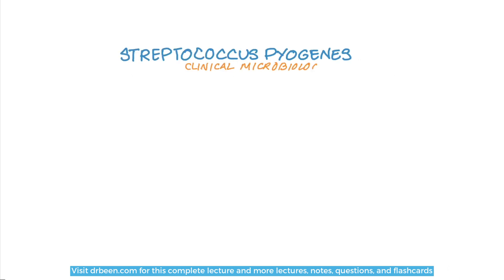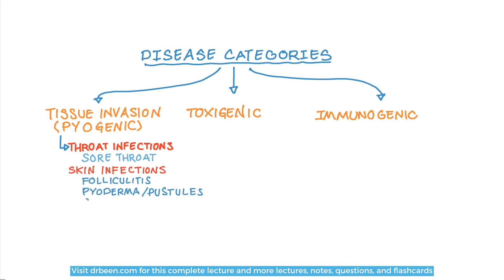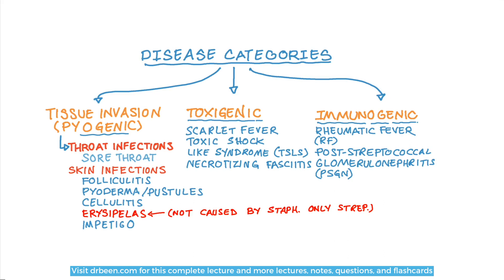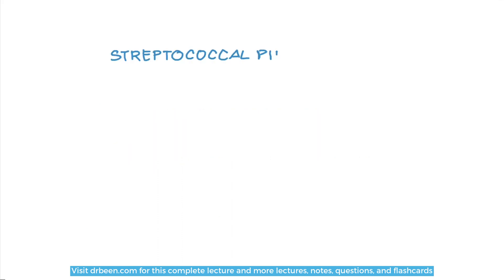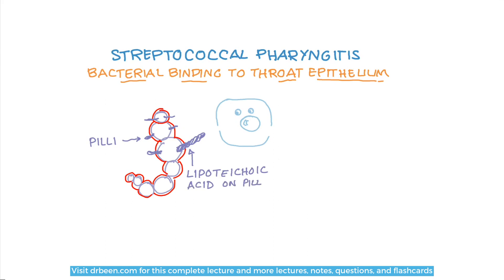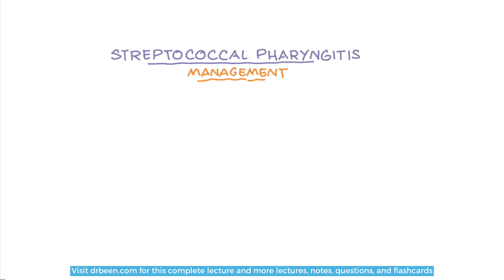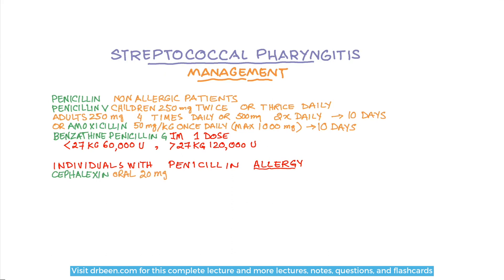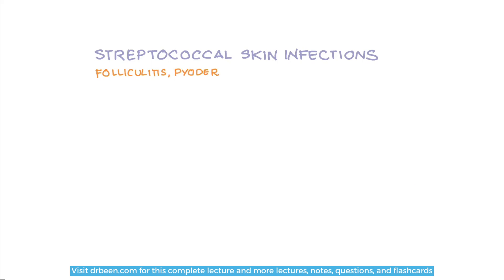Streptococcus Pyogenes - Diseases and Their Management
Streptococcus pyogenes caused diseases can be divided into the following categories:
Pyogenic or diseases due to direct tissue invasion by Streptococcus pyogenes.
Diseases mediated by the exotoxin.
And, diseases caused the immune complexes produced after the host’s immune response to the pathogen.

*Pyogenic diseases are separated into:
***Throat and skin infections.
Throat infection is the commonly known strep throat.
**Strep throat causes about 7 million medical visits yearly in the US.
**The second set of diseases are skin infections. These can be any of the following:
***Folliculitis
***Pyoderma/a pustule
***Cellulitis
***Erysipelas
***Impetigo

*Toxin-mediated diseases are:
*** Scarlet fever
***Toxic shock-like syndrome
***Necrotizing fasciitis

*Immunogenic diseases resulting from the antibody and antigen complexes depositing in various tissues. Or the pathogen antigens mimicking our normal proteins causing our immune system to attack our tissues.
Two diseases are important:
***Rheumatic Fever
***Post-streptococcal glomerulonephritis ...